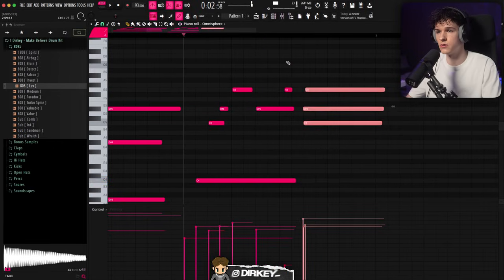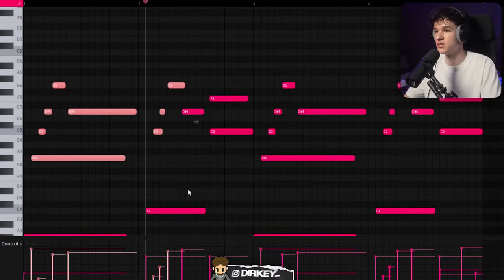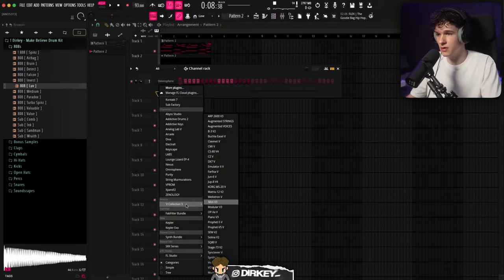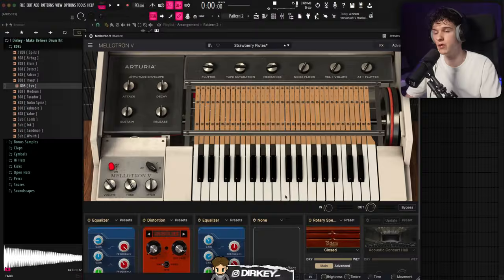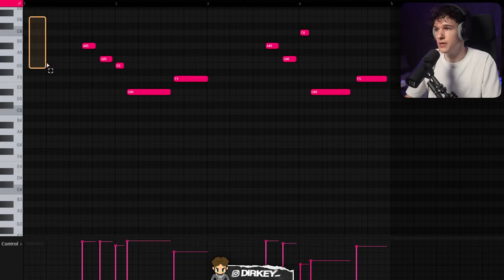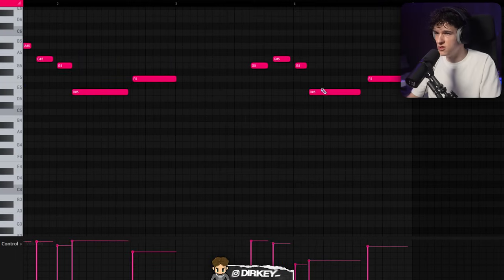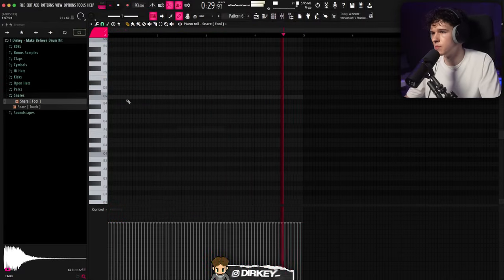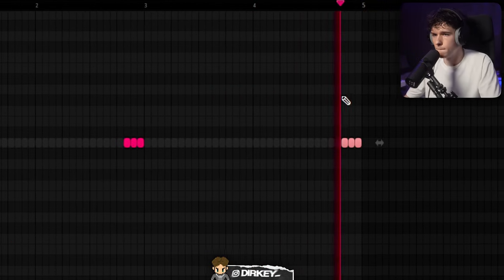WHY Your BEATS Sound BORING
🚨 "HEAVEN SENT" Drumkit OUT NOW!

WHY Your BEATS Sound BORING | FL Studio Tutorial

0:00 - Intro
0:44 - Rhodes
3:03 - Mellotron Flute
5:01 - Mellotron Strings
6:49 - Vocal Phrase
8:17 - Electric Bass
9:46 - Drums
13:40 - Final Beat
14:01 - Outro